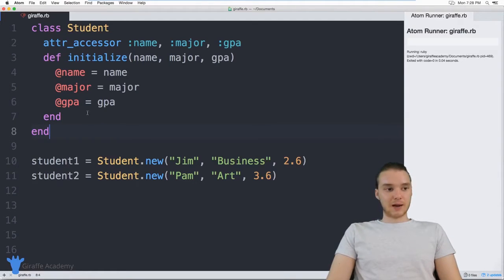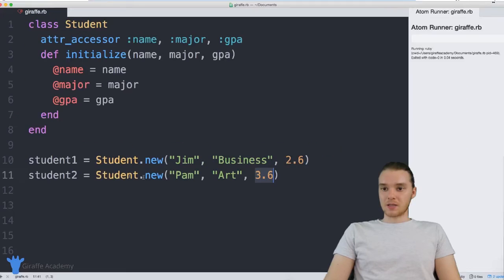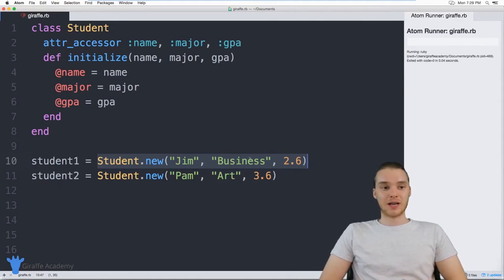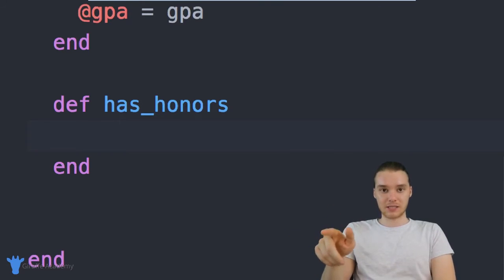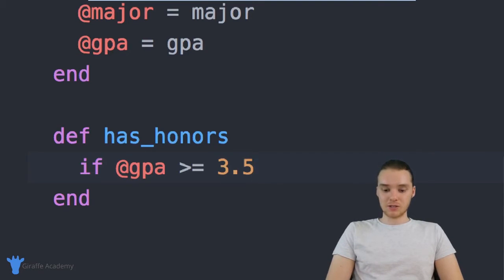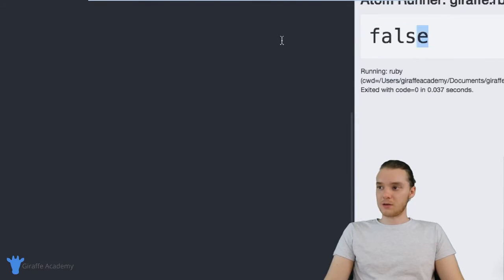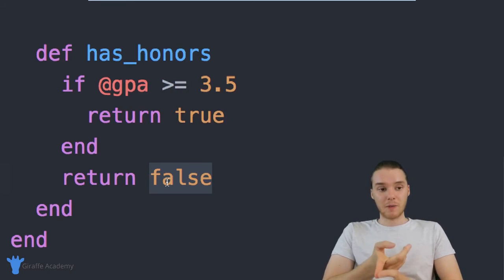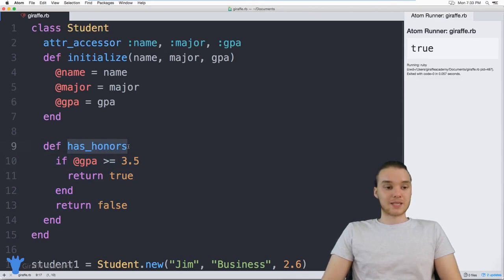31 Object Methods Ruby Tutorial 31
Object Methods Ruby